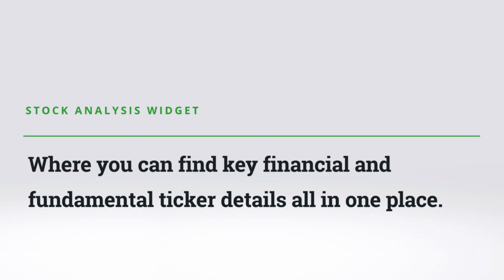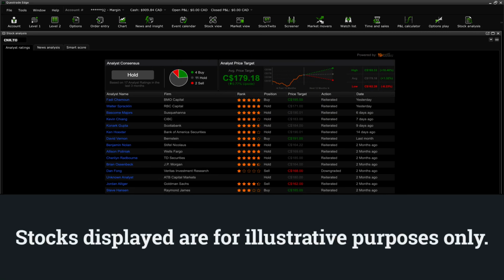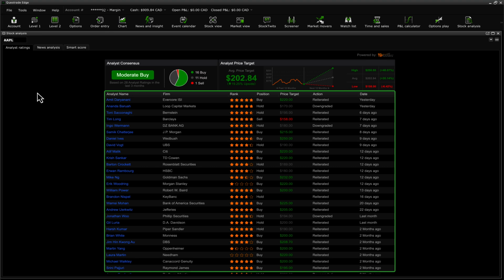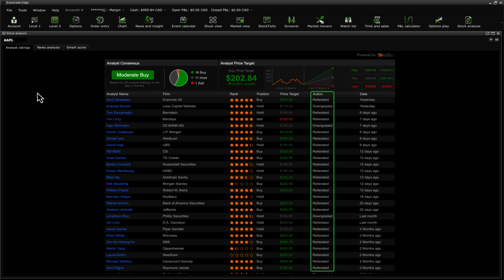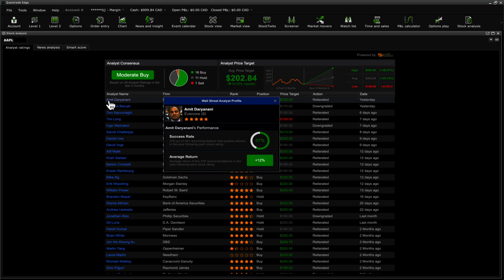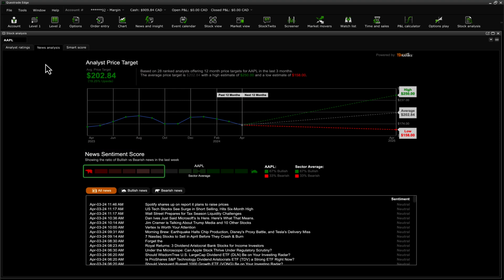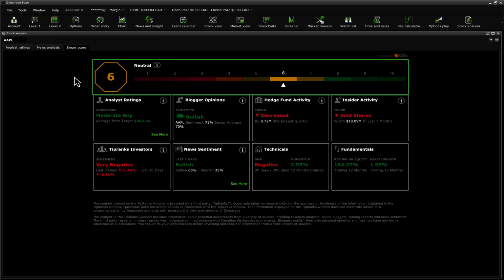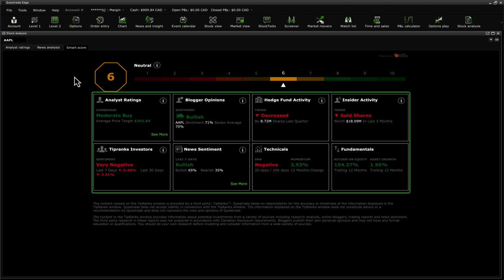Stock Analysis widget | Questrade Edge Desktop